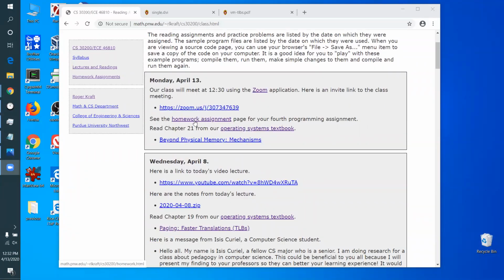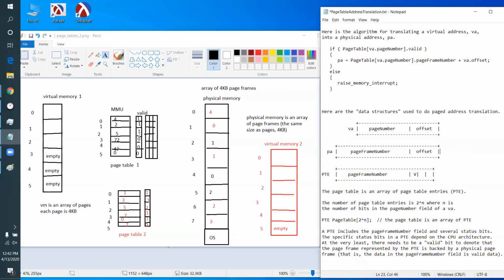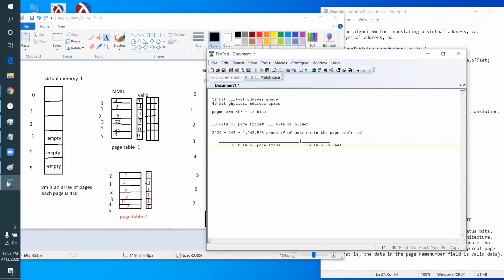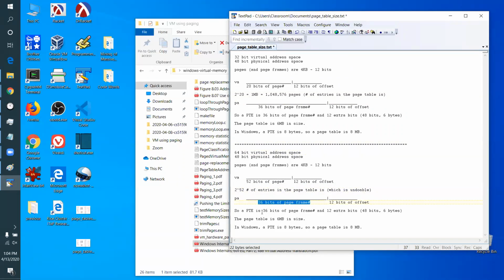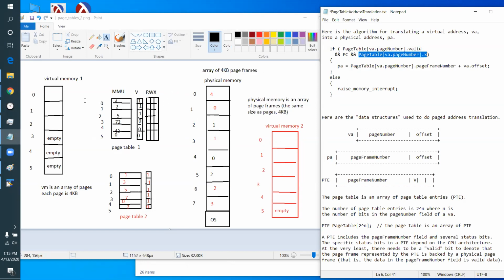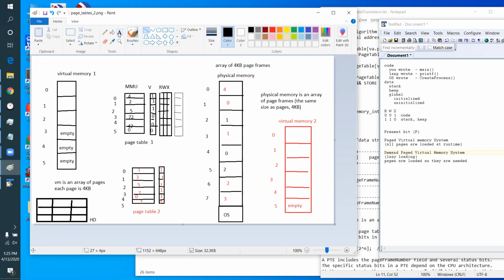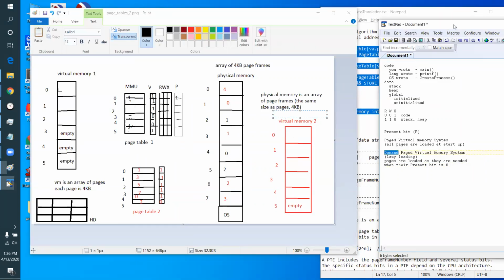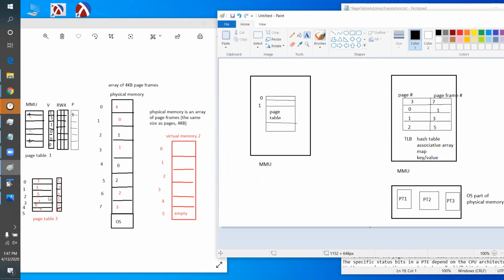2020 04 13 CS 30200 ECE 46810 Zoom Class